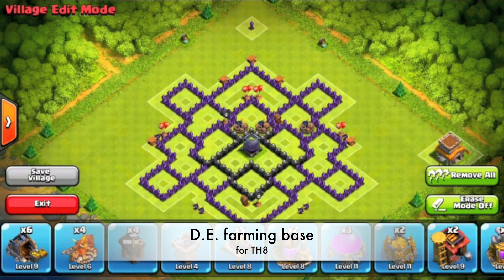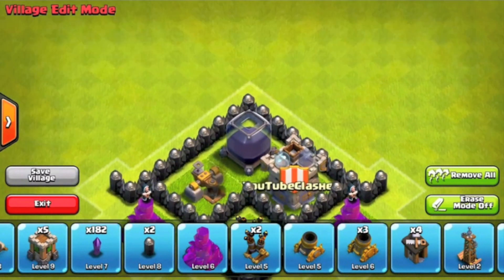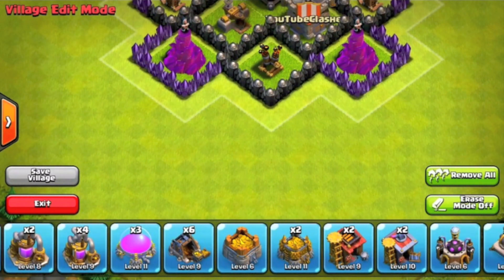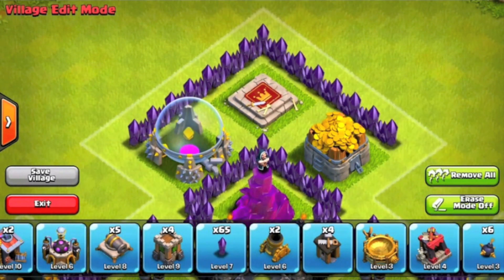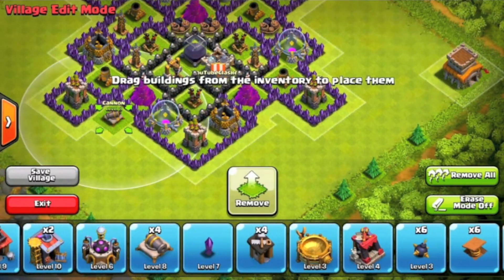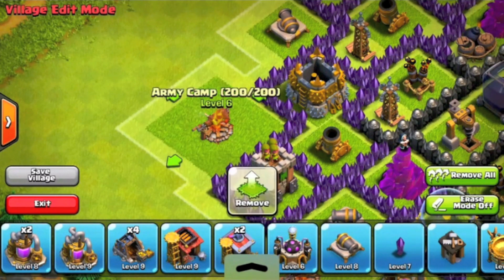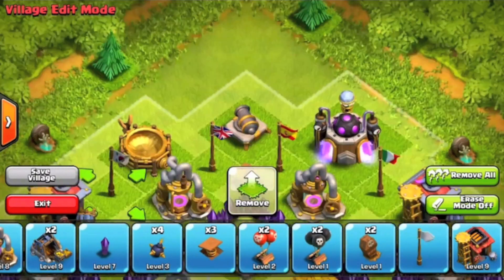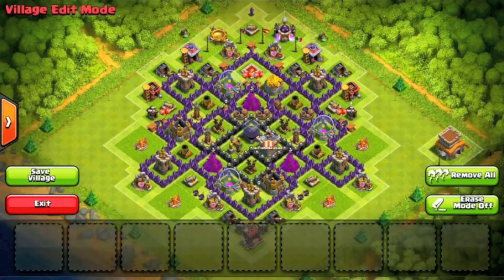Clash of Clans-TH8 dark elixir farming base (4th Mortar)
Dark Elixir farming base after Halloween update!
Includes the NEW mortar!

Hey guys this is a th8 (town-hall 8) dark elixir farming base, more farming,clan war and trophy bases to come, make sure to leave a like,comment, and sub if you haven't all ready.
Need advice? leave your question down below.